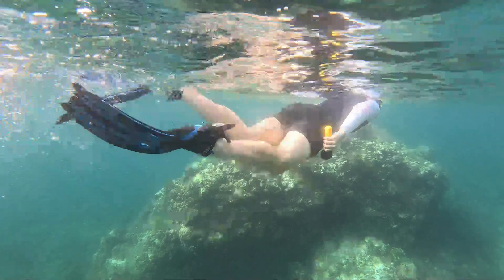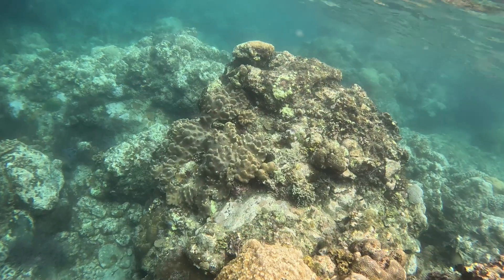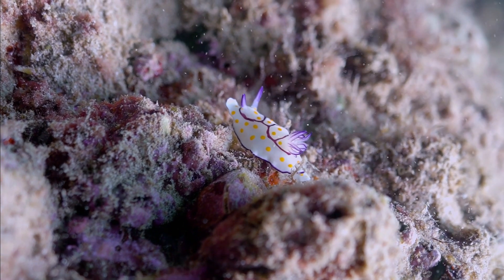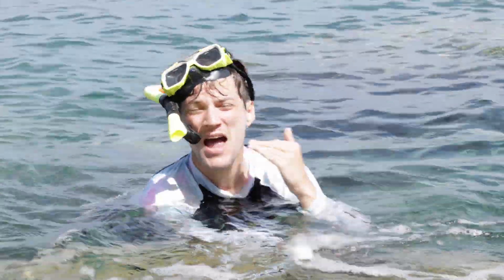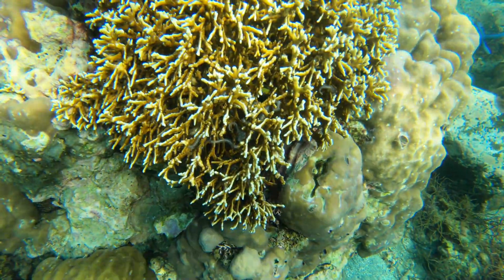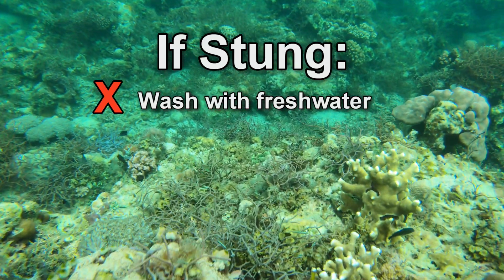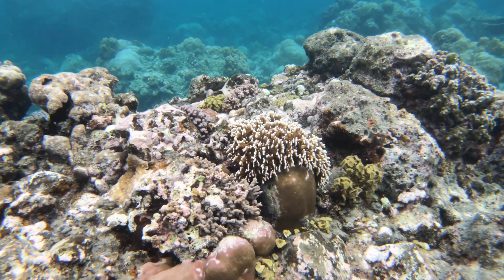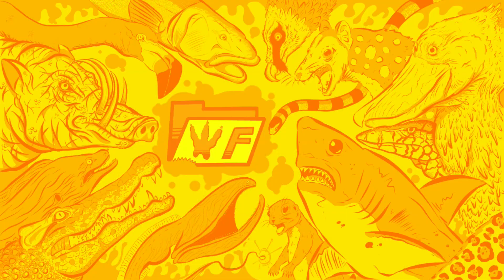Why you Should NEVER Touch FIRE CORAL...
Find out what happens if you're stung by fire coral and learn the true identity of this coral imposter.

Image Credit:
(all outside images liscensed under public domain or creative commons)